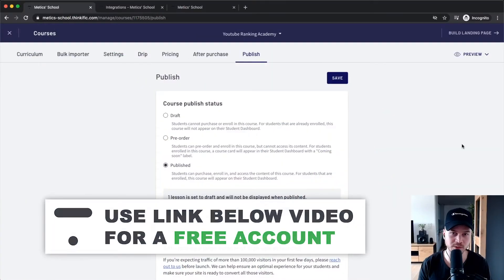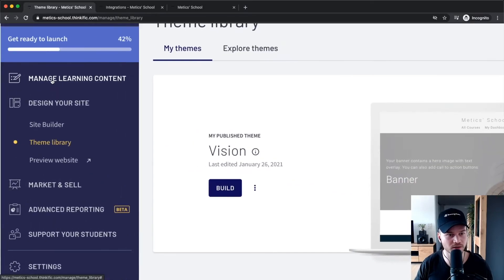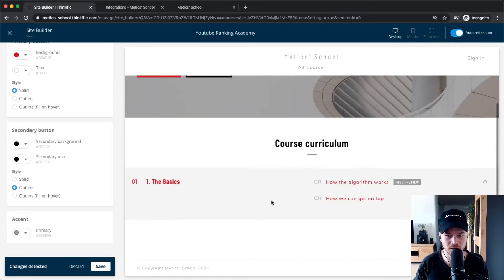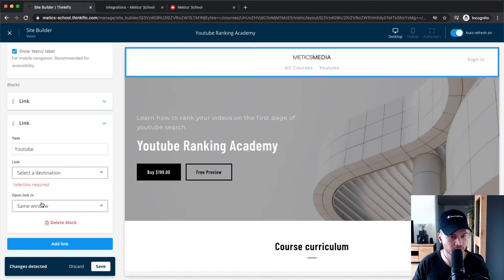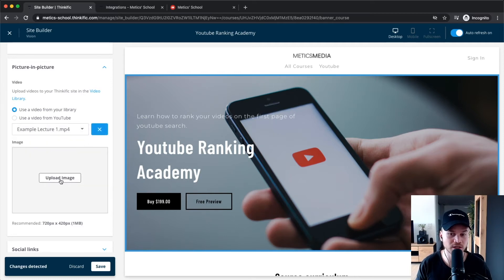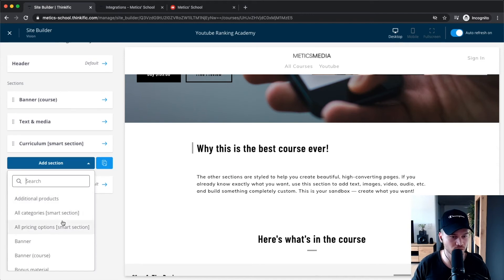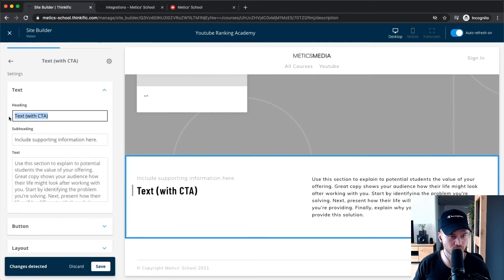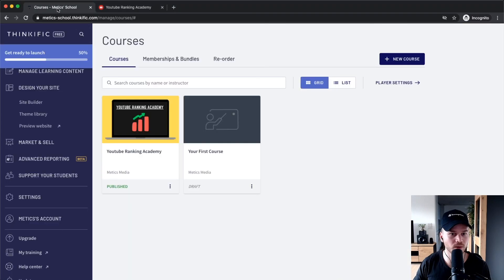How to Create a Landing Page on Thinkific 2024 (Step-by-Step)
In this thinkific landing page tutorial I will show you step-by-step how to create a highly converting landing page for your course on thinkific.